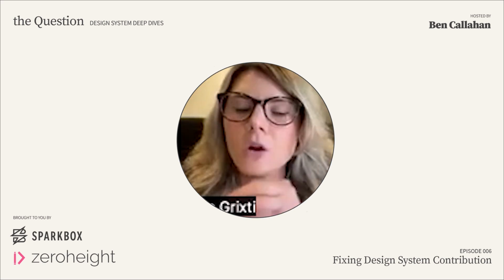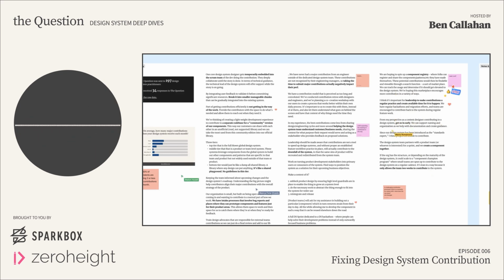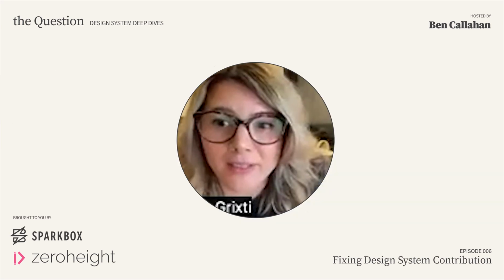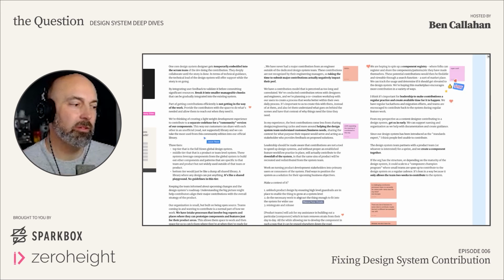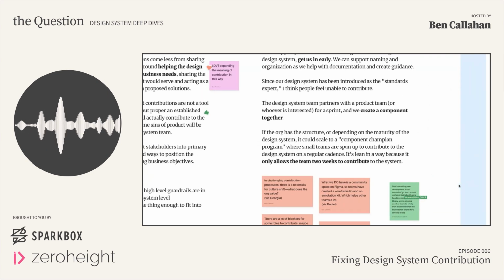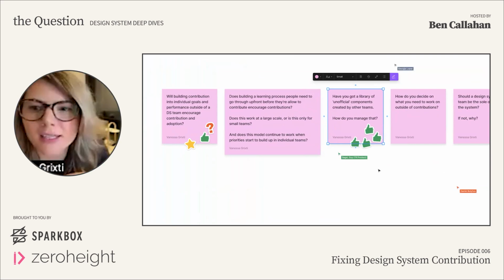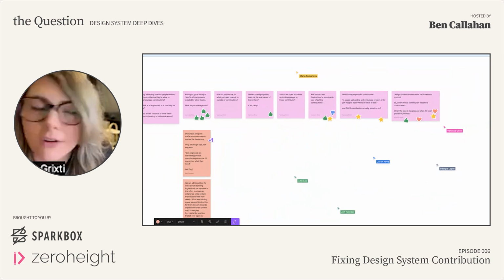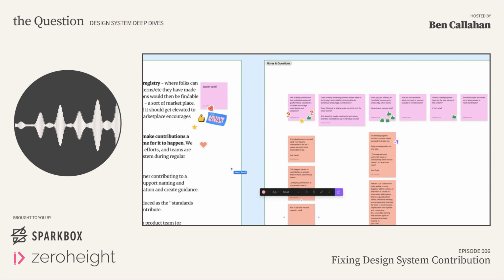Fixing Design System Contribution: The Question, Season 01, Episode 006 with Ness Grixti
zeroheight offers end-to-end design system management for teams of all sizes. Launch documentation, deliver platform-ready code, measure your impact, and more.

Sparkbox can help you holistically evolve your design system with a team of UX, design, development, and product expertise.

Take the design system maturity assessment to see what stage you're in.

Get an outside perspective on your design system through virtual design system coaching for individuals and teams. Reach out to schedule a conversation.

Episode 006 LINKS!!

In this episode of The Question, we’re talking about how to fix Design System Contribution.

One of our regulars (Hi, Ness!) has written a great piece explaining how the existing contribution models just don’t sit well with her.

In the article, she explains that “a contribution to a design system is a way for those not directly responsible for the system to give back and evolve the system.” She goes on to explain that “this can include any number of things, including but not limited to—components, patterns and guidelines.”

With this as our shared understanding of what contribution is, Ness calls out that contributions exist on a spectrum. On one end there are minor contributions which don’t require a lot of work to integrate. On the other end, there are major contributions which often “require a lot more work, including cross-disciplinary changes with multiple touchpoints.”

With all of this as context, here's what we asked this week:

On average, how many major contributions do you receive each month?

How might we encourage major contributions in a lean way that doesn’t interfere with the existing product development process? (Be creative—anything goes!)